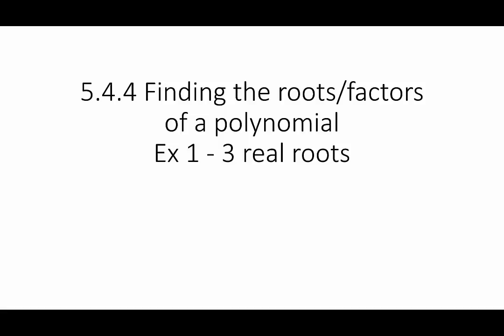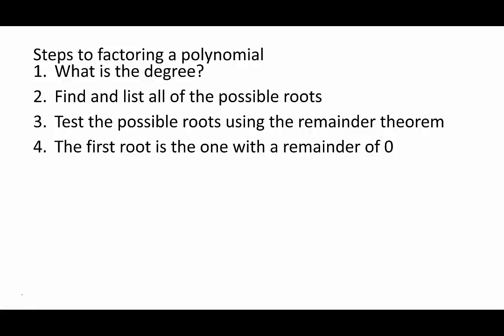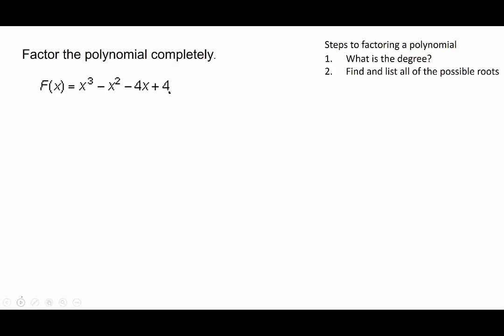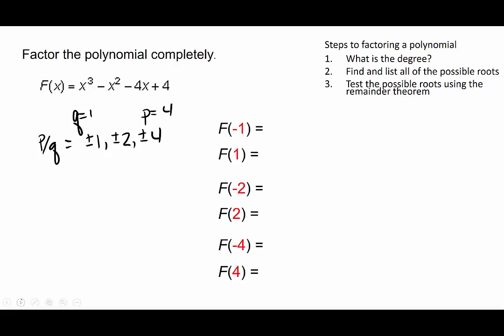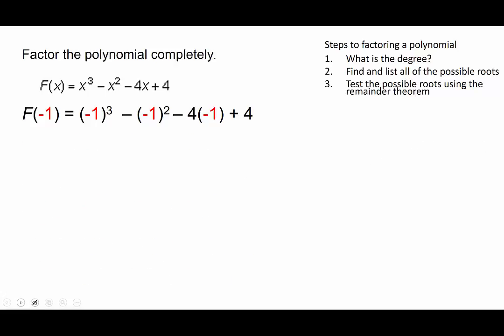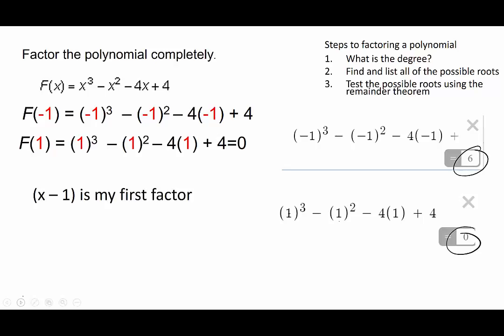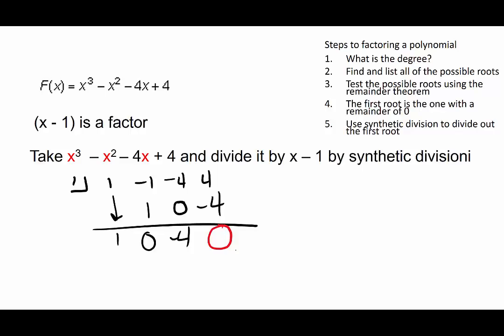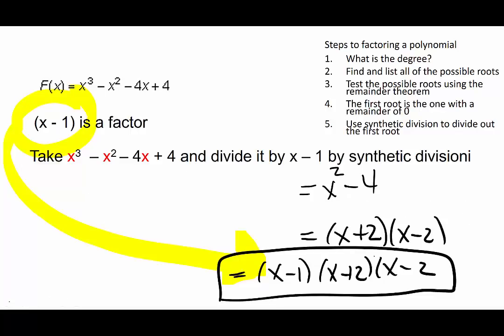factor polynomial ex 1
factor polynomial, 3 real factors